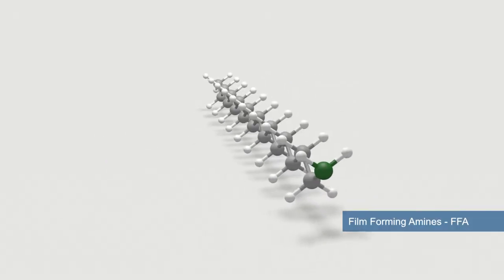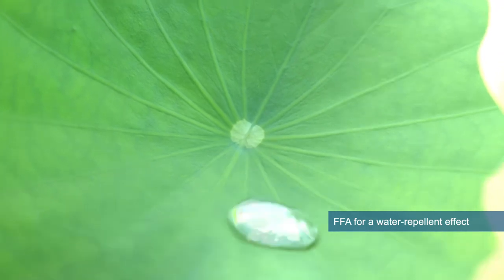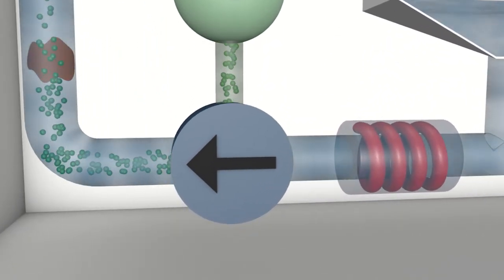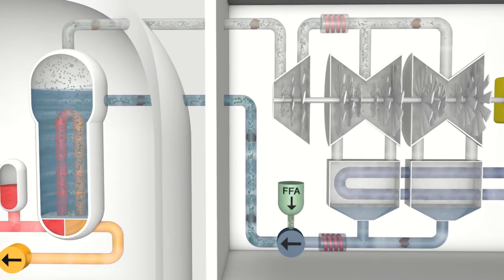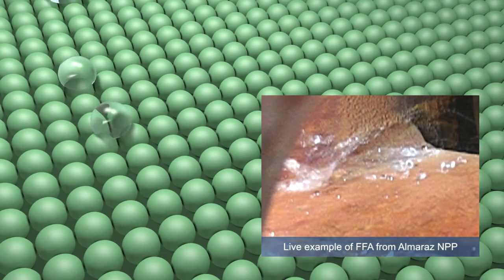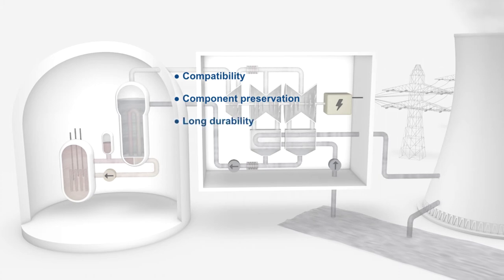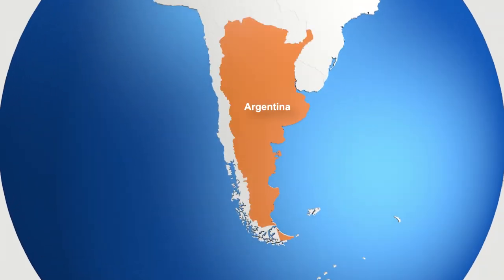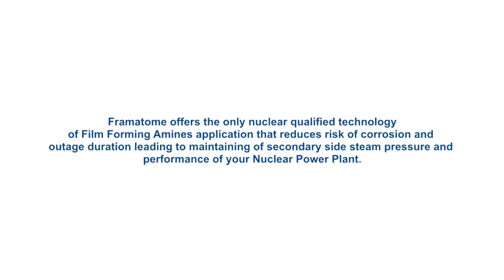Corrosion Protection and preservation of water-steam cycle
Framatome’s Film-Forming Amines (FFA) solution preserves the SGs’ integrity by minimizing generation and input of corrosion products and consequently reduce maintenance and repair costs.